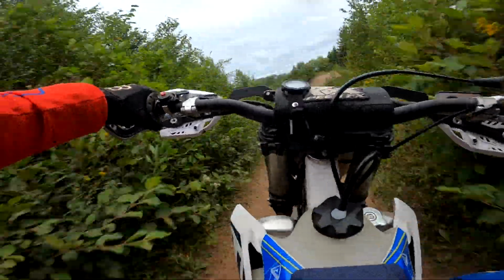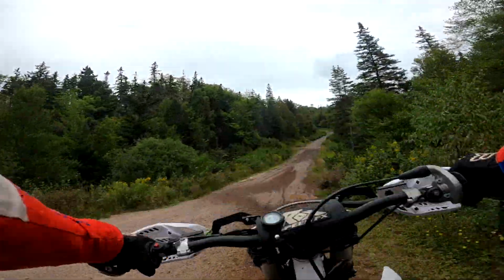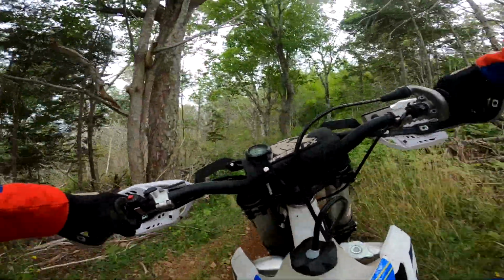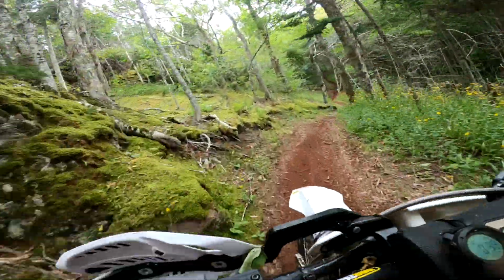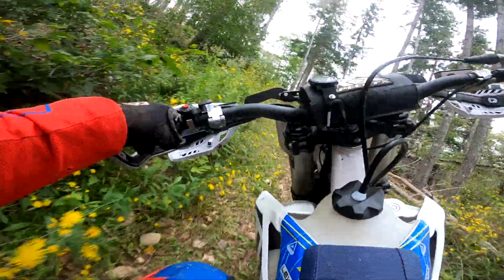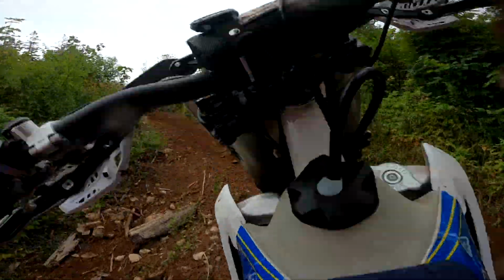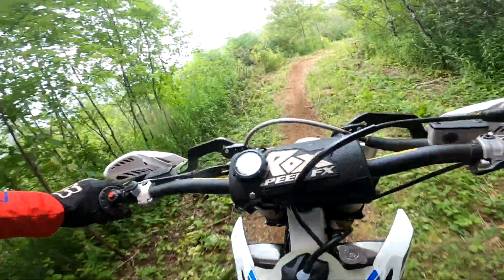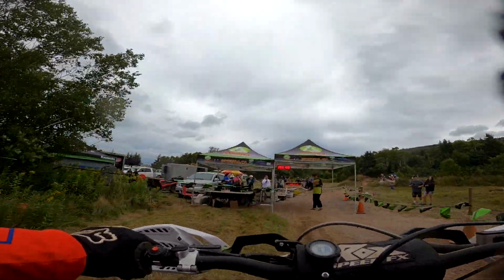Fastest Lap: Craigmore Round 3 2023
NSORRA Round 3 at Craigmore.
Fastest lap of the day: Lap 4 - 9:23.705
Finished 5th of 30 riders in Intermediate B